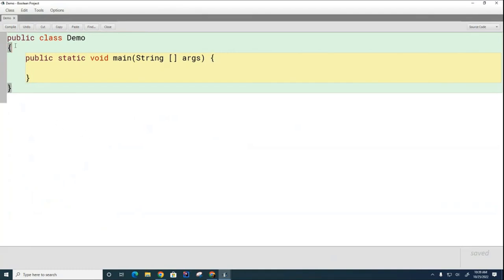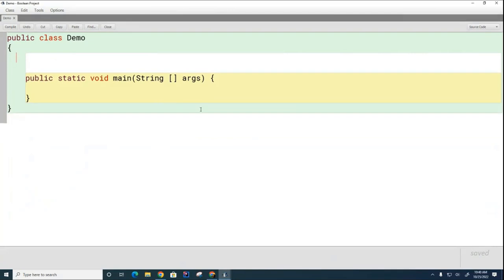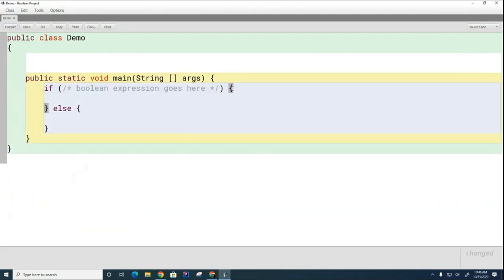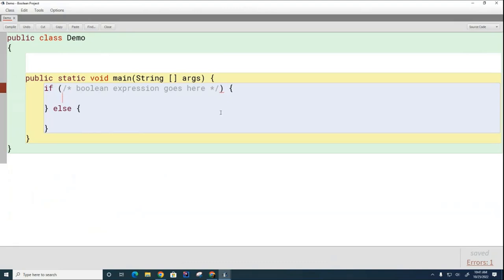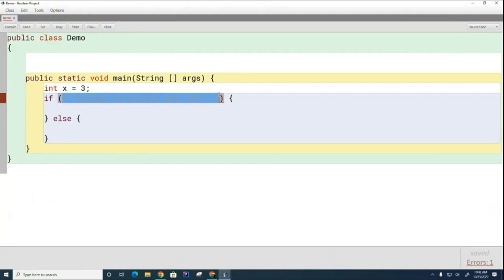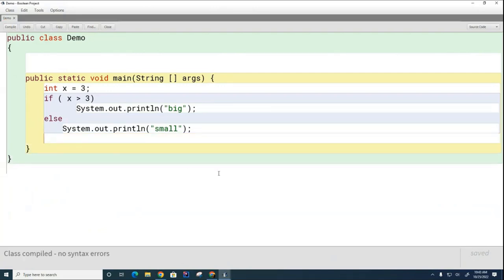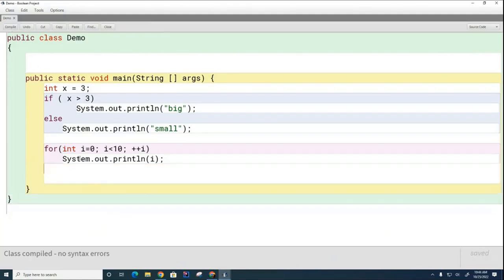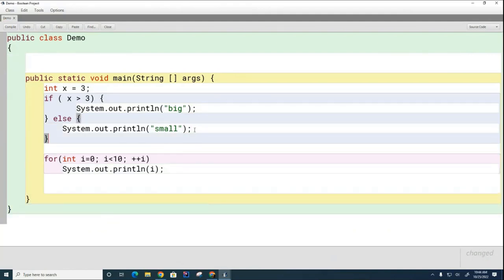CSA 025: Parenthesis in Java